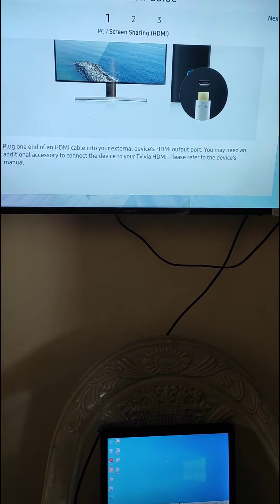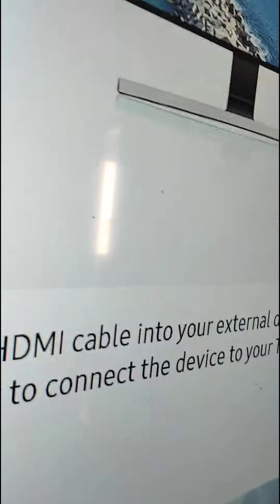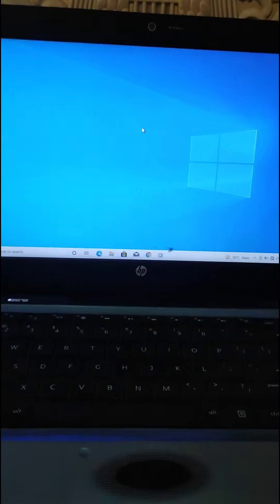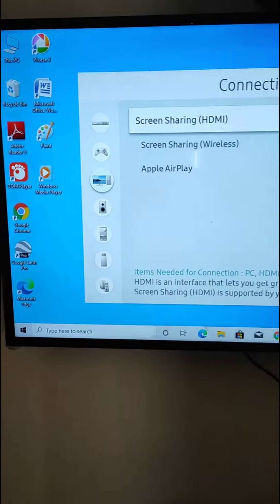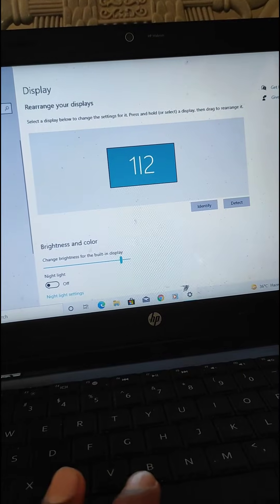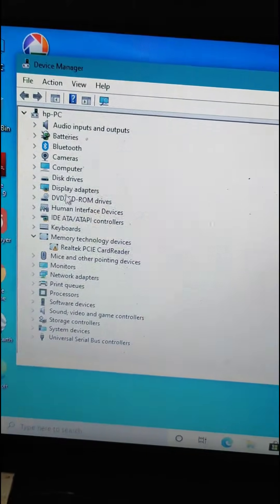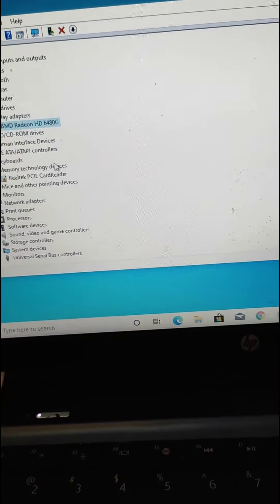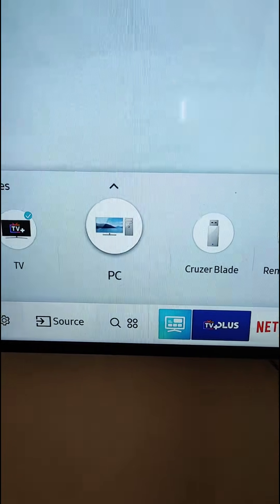Hdmi not working on laptop | Laptop to tv hdmi connection problem fix | Windows 10 hdmi no signal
How to connect laptop to tv with hdmi cable